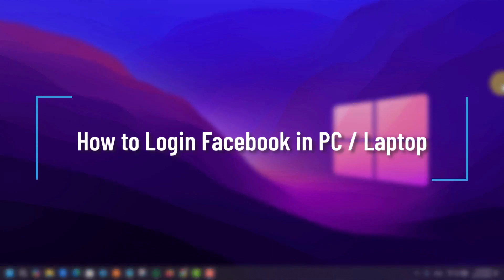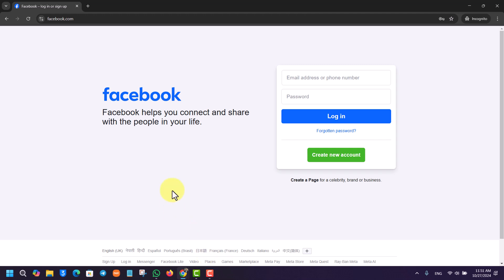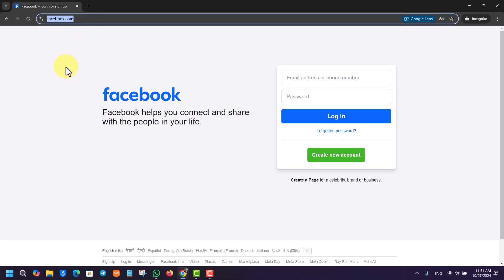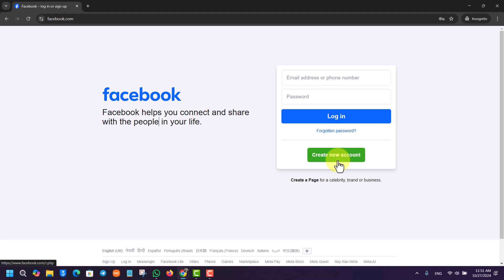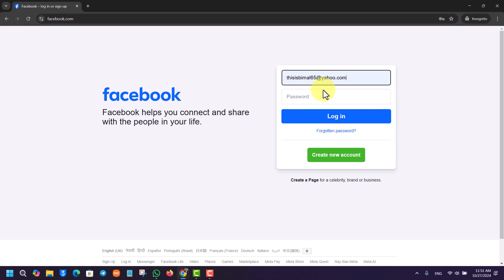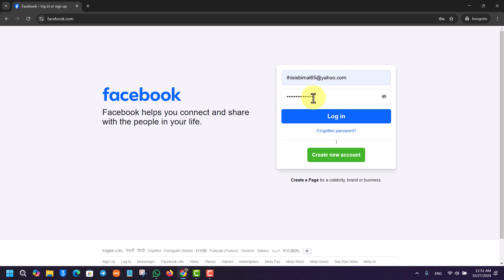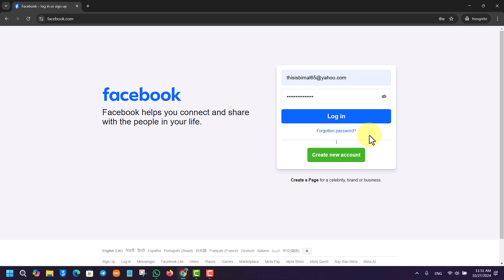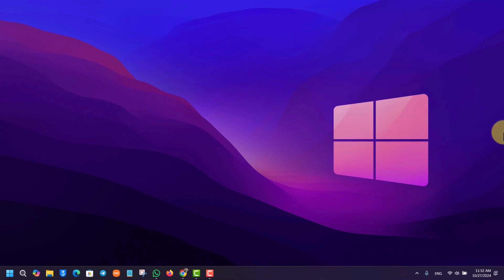How to Login Facebook in PC / Laptop !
If you're looking to log into your Facebook account on a PC or laptop, this video will guide you through the process step by step. Logging into Facebook from a computer browser is very similar to the mobile app, but it involves using a web browser like Chrome, Microsoft Edge, or Mozilla Firefox.

To start, open your preferred browser and go to [facebook.com] This link will take you directly to the Facebook homepage. On the right-hand side of the page, you'll see a login box where you can enter your login credentials. If you don't already have an account, click on 'Create New Account' to set up a new profile. However, if you have an existing account, follow these steps

2. Next, type in your password. If you want to ensure the accuracy of the password you’ve typed, click on the 'eye' icon next to the password field to reveal it.
3. If you’ve forgotten your password, you can click on the 'Forgotten Password' option to reset it. This will prompt you to enter your email or phone number to receive a reset link.
4. Once your email/phone number and password are correctly entered, click the 'Login' button to access your account.

Upon successful login, you’ll be directed to Facebook’s homepage, where you can start browsing, posting, or messaging friends.

Timestamps:
0:00 Introduction
0:03 Logging into Facebook on PC or laptop
0:11 Opening a web browser
0:15 Navigating to facebook.com
0:24 Exploring the login page
0:34 Creating a new account (if needed)
0:42 Entering email or phone number
0:48 Typing in the password
0:53 Viewing the password
0:57 Resetting a forgotten password
1:04 Clicking the 'Login' button
1:09 Successfully logging in
1:11 Conclusion

Many users search for information like 'how to log in to Facebook on a computer,' 'reset Facebook password,' and 'Facebook account access on PC.' This guide aims to cover all aspects of the login process, ensuring a smooth experience when accessing Facebook from a laptop or desktop.